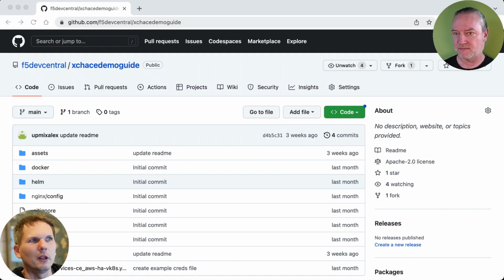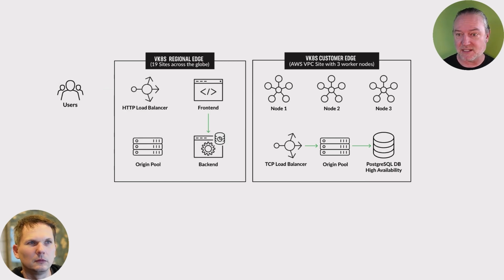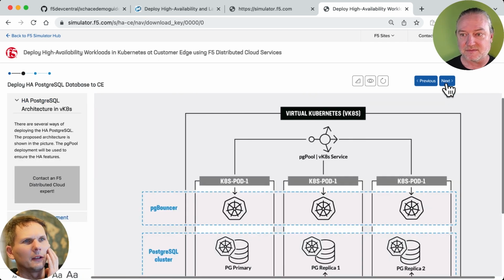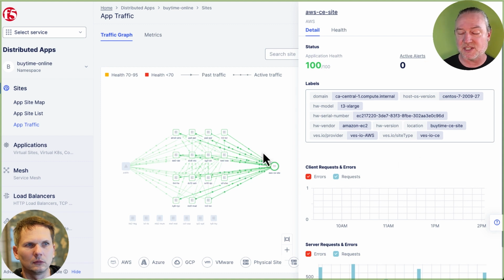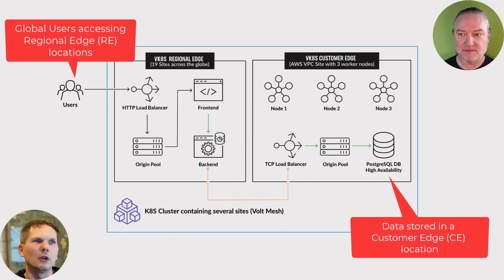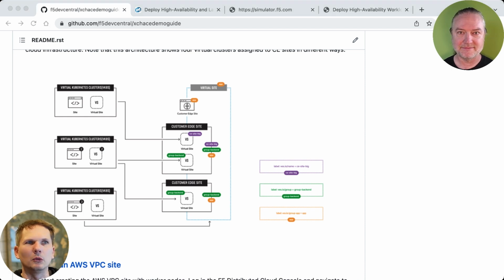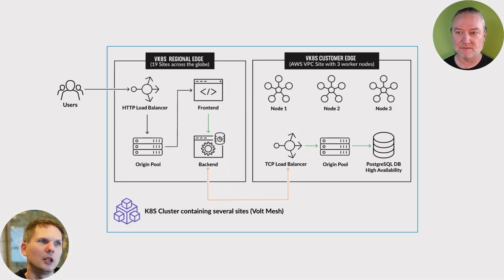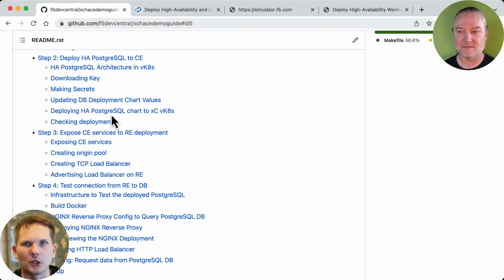Enable Highly-Available Edge and Multi-cloud Kubernetes Workloads - Part 1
In this video, we explore enabling highly-available edge and multi-cloud Kubernetes workloads. Key topics include multi-cloud networking strategies and an introduction to a GitHub repository featuring a demo guide. The discussion highlights the importance of distributed cloud environments and practical implementation techniques for enhancing workload availability across multiple cloud platforms.